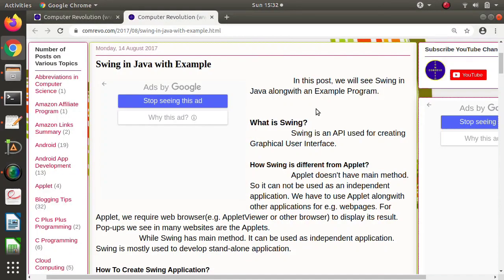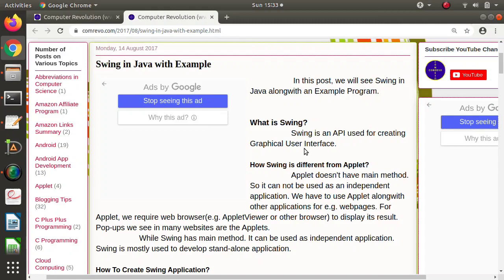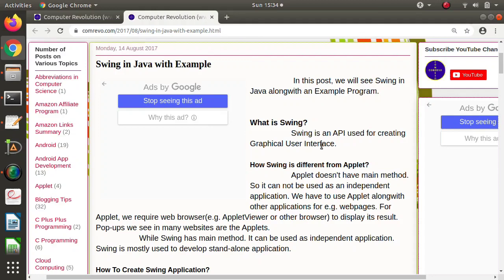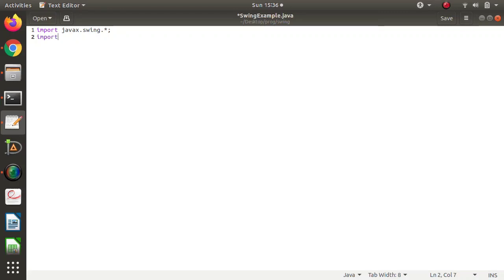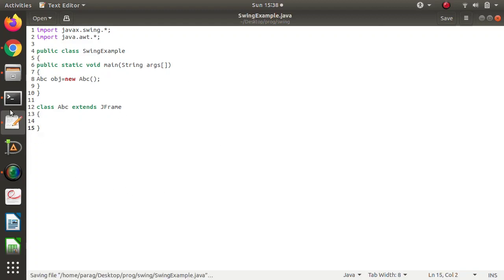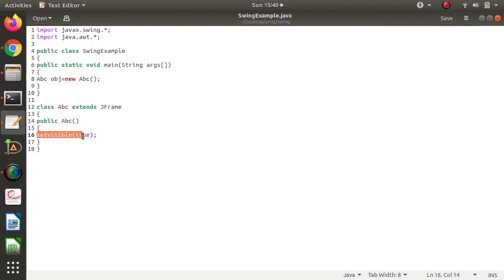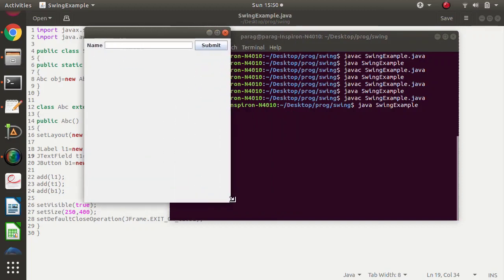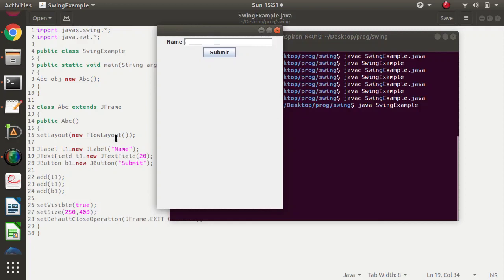Swing in Java with Example | GUI Programming With Swing in Java | Java Swing Tutorial for Beginners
Watch this video to know Swing in Java with Example | GUI Programming With Swing in Java | Java Swing Tutorial for Beginners